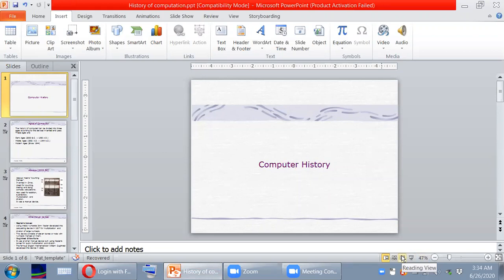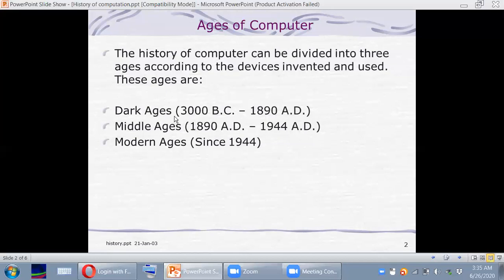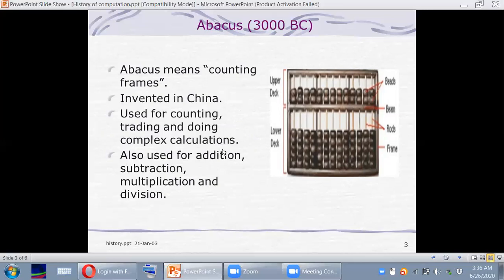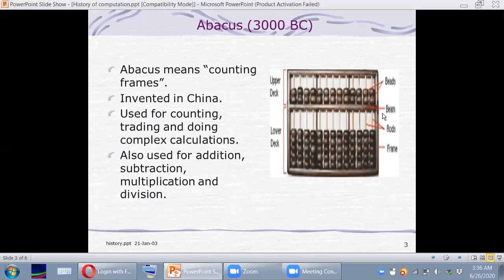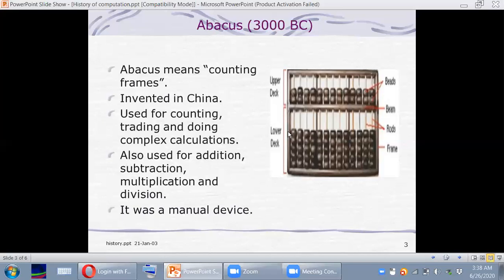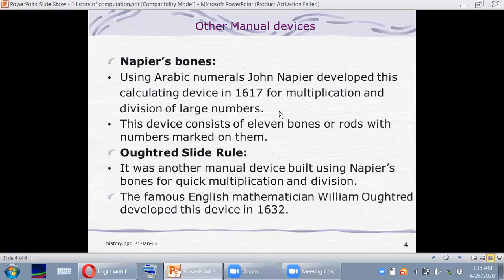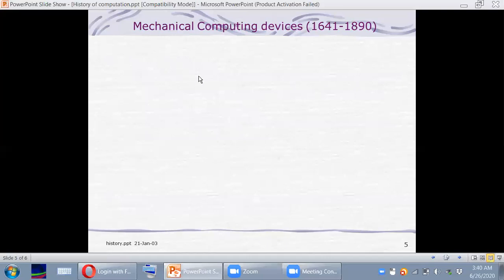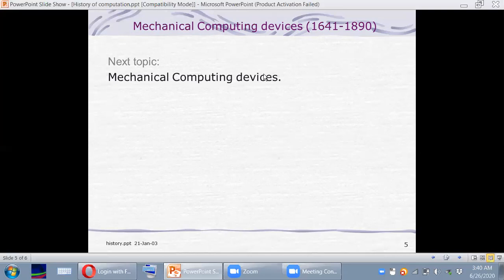History of Computation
-Ages of computers
-Abacus
-Napier's Bones
-Oughtred Slide Rule